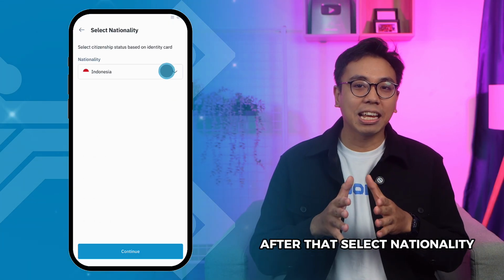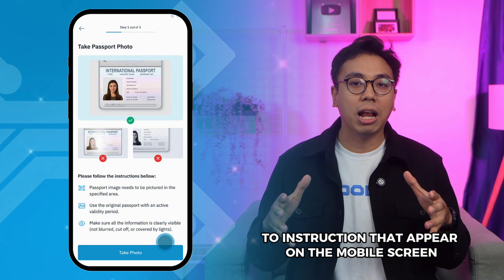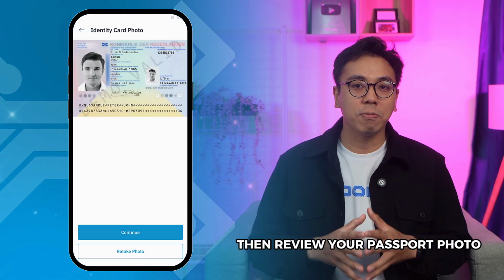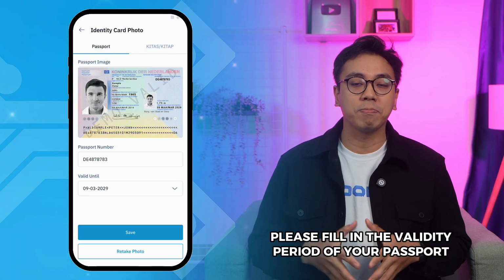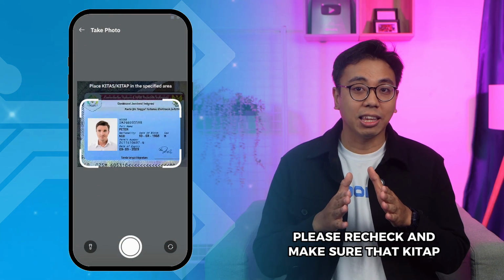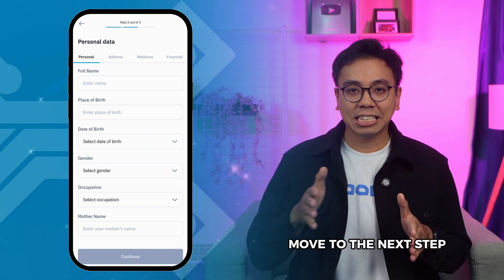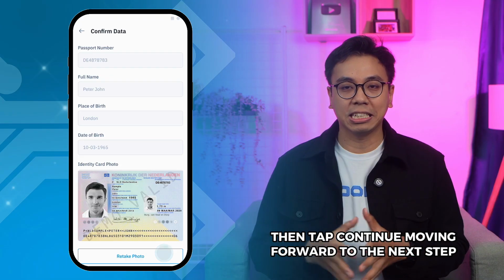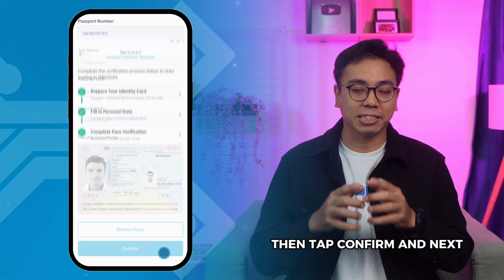INDODAX KYC for Foreigners EXPLAINED in 5 Minutes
For foreigners who want to invest in crypto on INDODAX, watch this now!
 Here are the steps you must complete as an INDODAX member: finish the KYC (Know Your Customer) process to ensure your account is secure, trusted, and compliant with applicable regulations.

In this video, you’ll be guided step-by-step through the INDODAX KYC process for foreigners right from the app.

This includes registering your account, filling in personal data as listed in your Passport and KITAP/KITAS, capturing clear photos of your documents, verifying your face (liveness check), and submitting accurate information about your relatives and financial data.

Here are the steps you’ll need to complete:
➡️ Prepare your PASSPORT, as well as KITAP or KITAS, before starting the KYC process.
➡️ Grant camera and media access to capture your PASSPORT photo.
➡️ Fill in your personal details, address, relatives’ information, and financial data accurately.
➡️Complete face verification (face detection) with easy-to-follow instructions.
➡️ Final review and submission of your KYC data until you receive a “SUCCESS” status.

Once submitted, you just have to wait for your KYC to be approved typically within 24 working hours.

After that, your INDODAX account is ready to use, allowing you to trade crypto securely and in compliance with regulations.

Ready to kick-start your crypto investment journey? Watch this video, complete the KYC process, and become an INDODAX investor with a verified, trusted account  ready to explore the world of crypto!

TimeStamp:
0:01 Opening
0:19 What is KYC?
0:56 Open Indodax Apps
1:02 Start Verification
1:17 Select Nationality
1:30 Take Passport Photo
2:31 Get Ready to take Photo (KITAP/ KITAS)
2:59 Fill Your personal data
3:59 Fill Your Financial Data - Detail
4:20 Face Verification
5:03 Confirm Data

INDODAX adalah platform jual beli aset kripto terbesar di Indonesia yang resmi terdaftar dan teregulasi BAPPEBTI. Didirikan pada tahun 2014, INDODAX telah menjadi pilihan lebih dari 5.8 juta investor di Indonesia untuk melakukan jual beli aset kripto. INDODAX menawarkan berbagai jenis aset kripto yang dapat diperdagangkan, termasuk Bitcoin, Ethereum, Tether, dan lainnya.